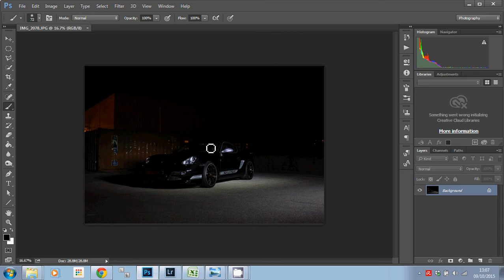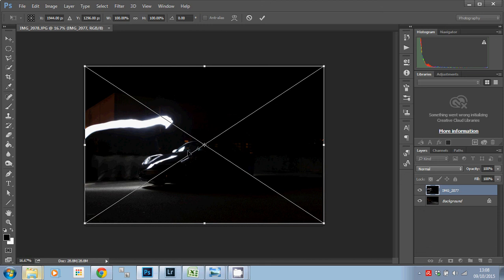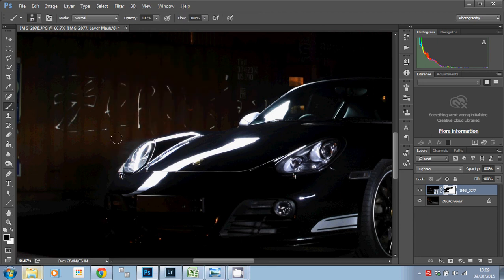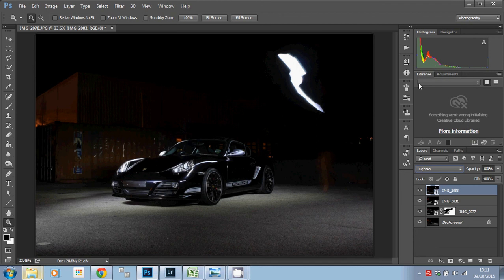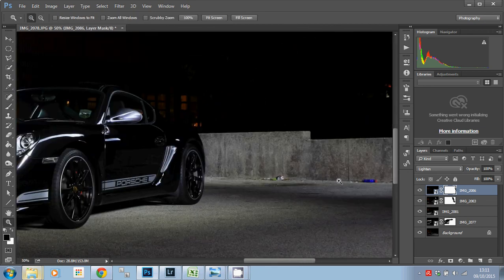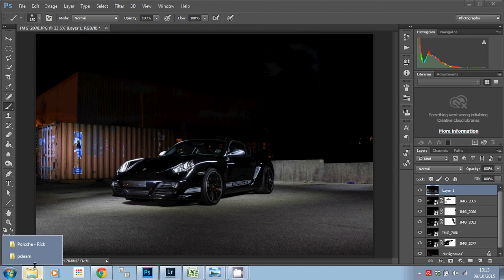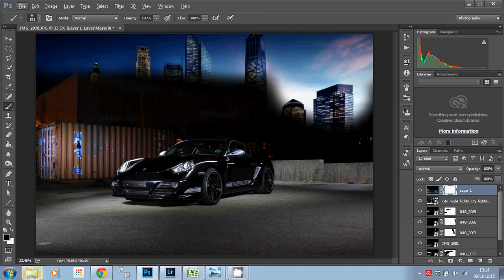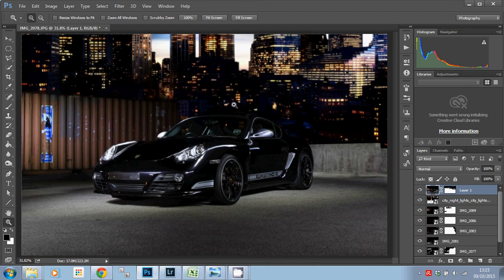Car Lightpainting, photoshop Tutorial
Here I very quickly describe how to stack layers in Photoshop and blend them for your car lightpainting photoshoots.
Please excuse my rambling!